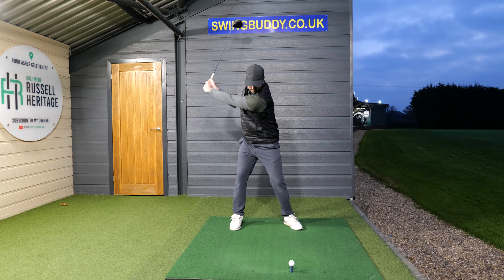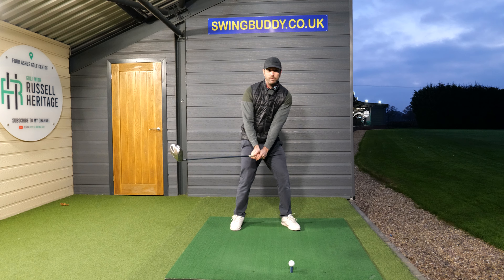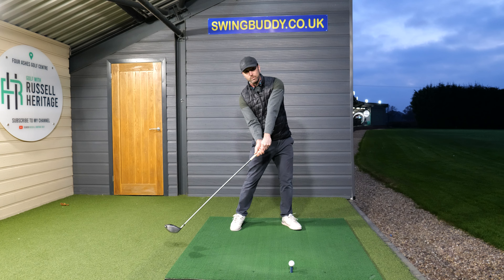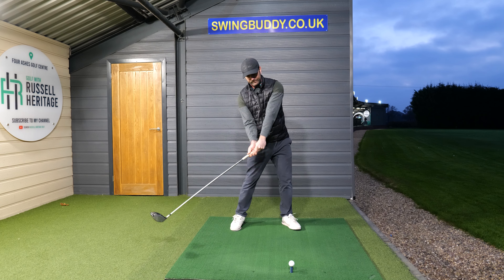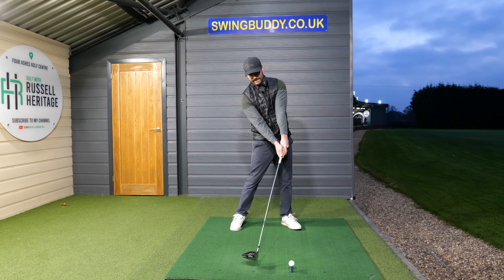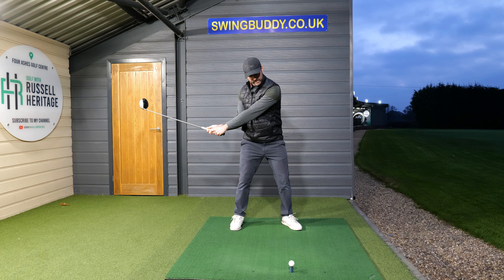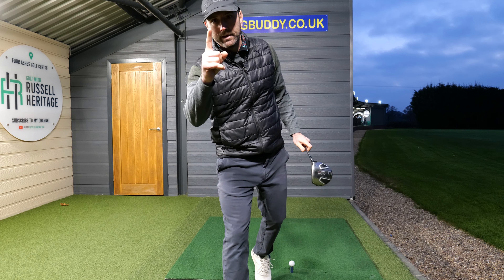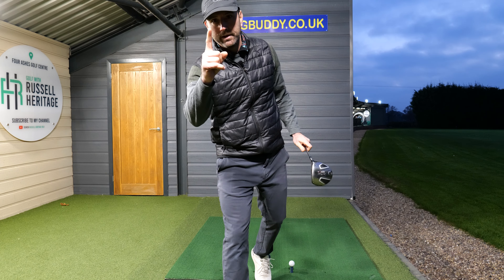Move Your Hands Like This With Driver